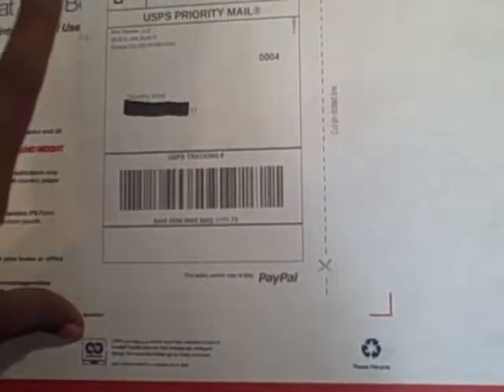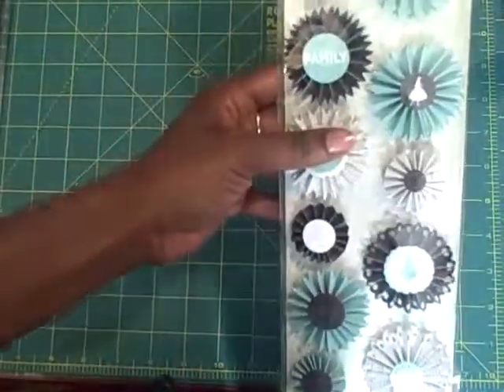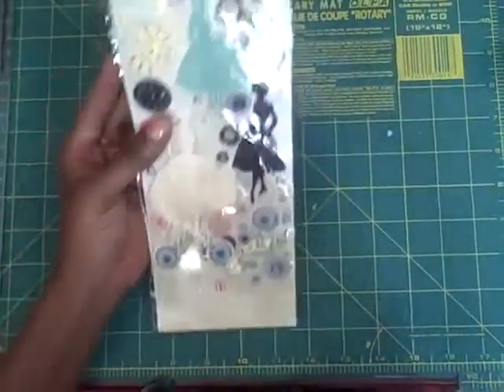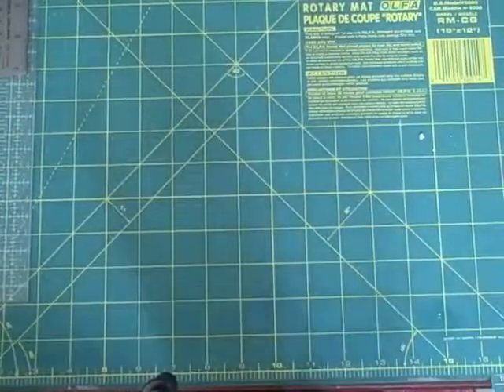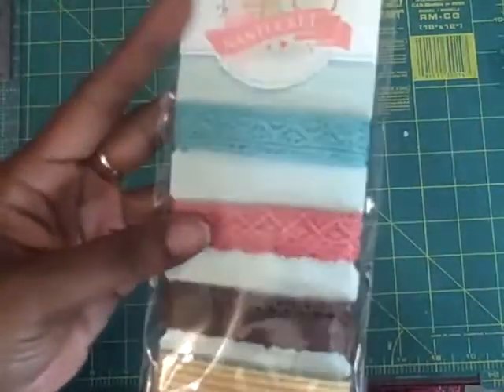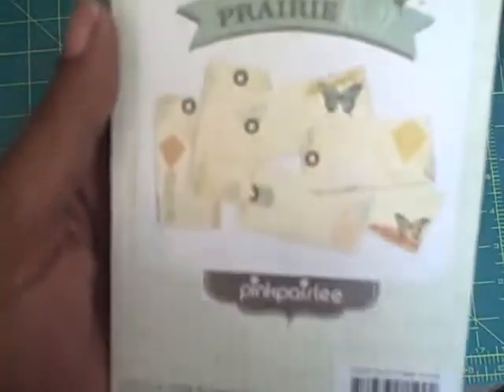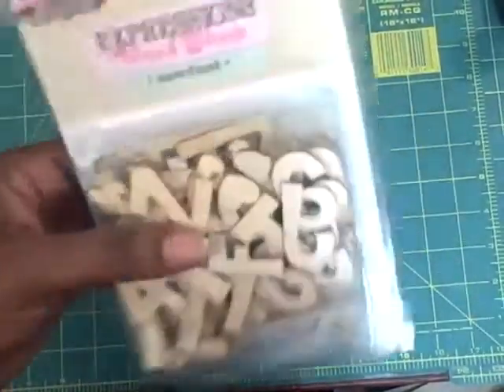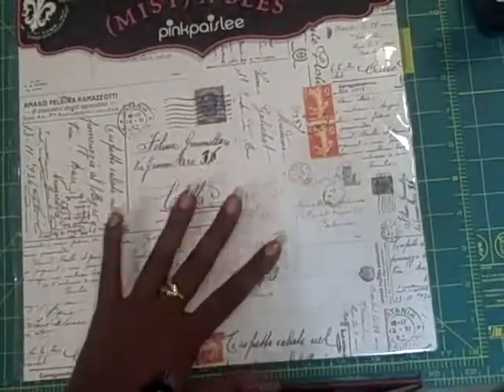Pink Paislee Warehouse Sale